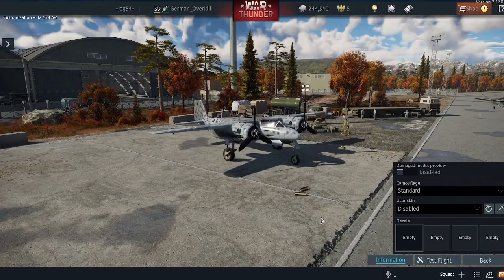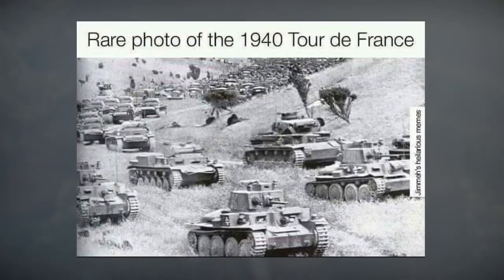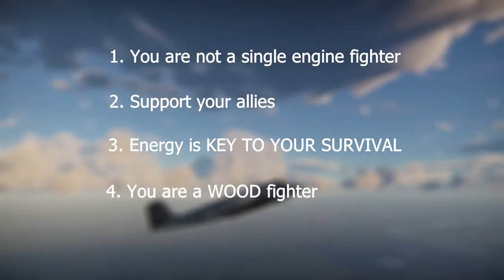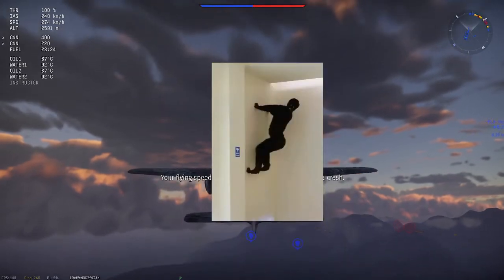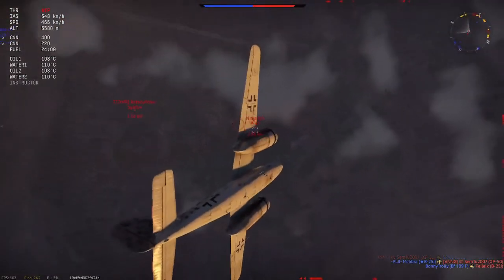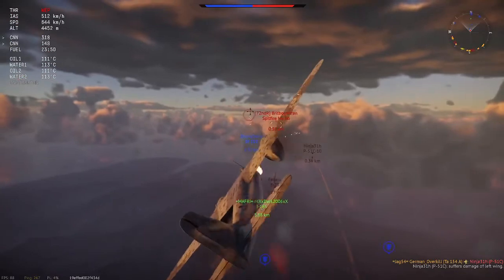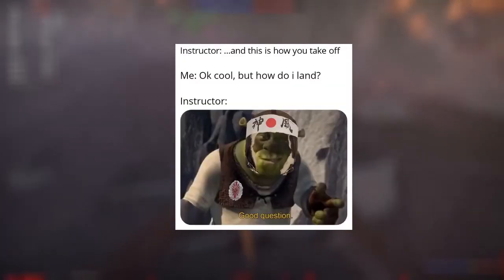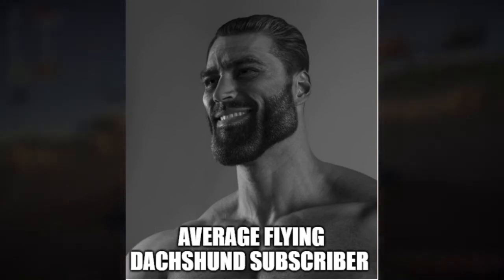How to Ta 154 (Tutorial and Review)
hehe Ta go brrrrrr

Thank you to The_Kiwi for making this chart
War thunder climb chart: